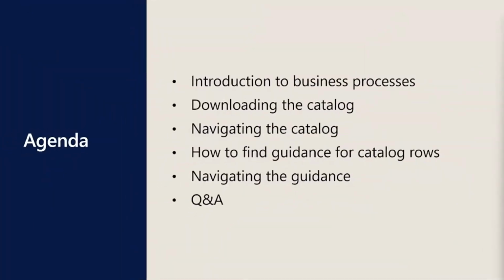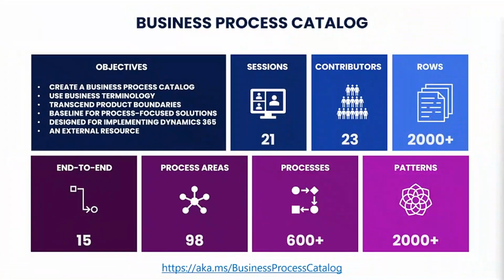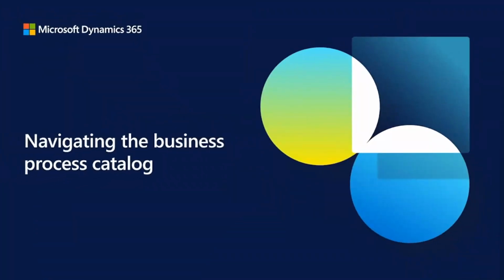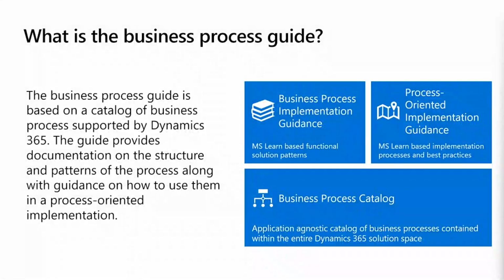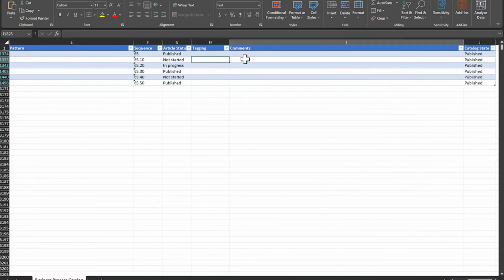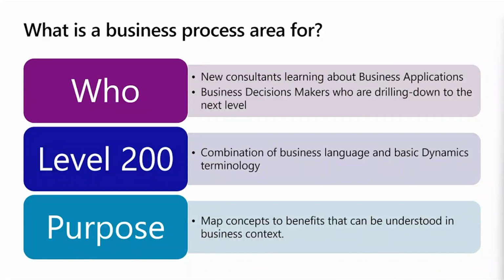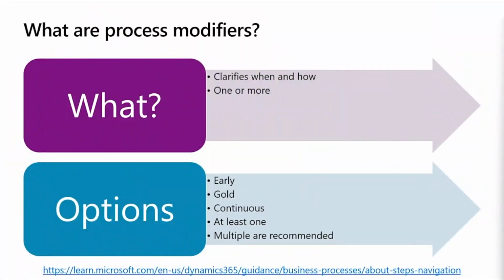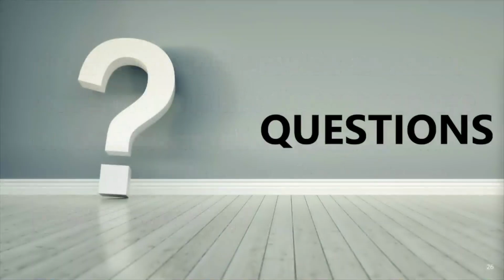Business Process Catalog and Guidance Part 2 Introduction to Business Processes TechTalk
Business Process Catalog and Guidance